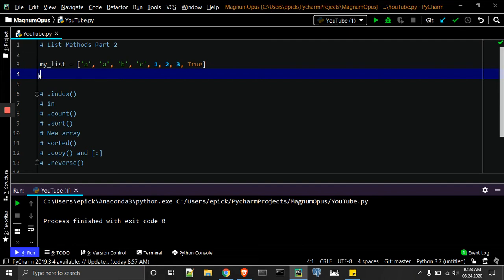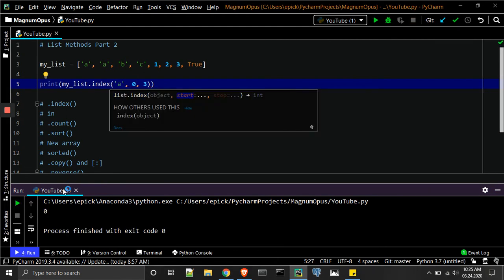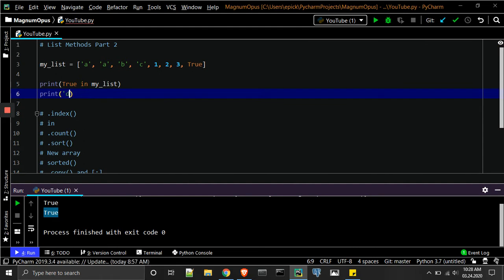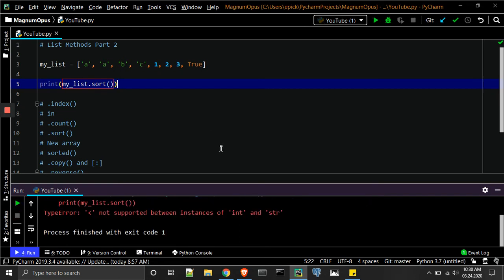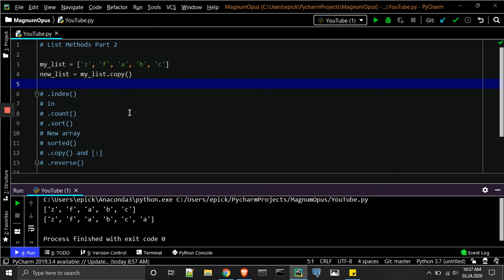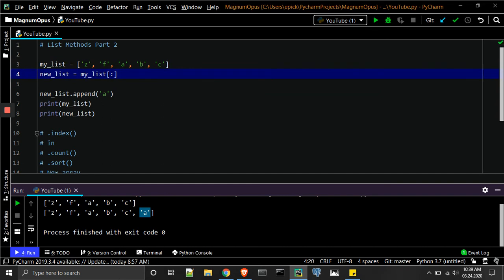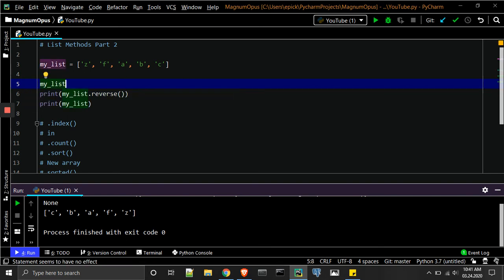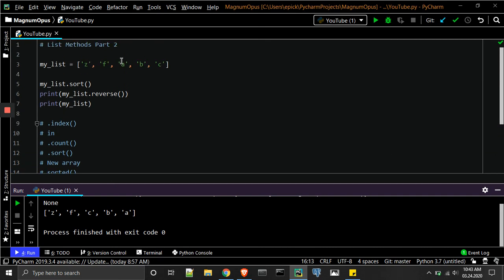List Methods in Python: Copy, Index, Sort, Reverse - Part 2 Series A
This is the second of three videos where I go over the basics of how to work with lists in Python. I am not an expert when it comes to Python, but I know that teaching a subject helps solidify the information we learn about.

This is Series A

Series A = 1
Series B = 2

Each series is intended to be better than the last because of all the practice I'll get in creating them.

# List Methods Part 2

my_list = ['z', 'f', 'a', 'b', 'c']

print(my_list.index('z', 0, 5))
my_list.sort()
print(my_list.reverse())
print(my_list)

# .index()
# in
# .count()
# .sort()
# New array
# sorted()
# .copy() and [:]
# .reverse()

# Add the below items to a new list
# example: new_list = []
# 0. use .append() to add the items below to a new_list, cool_list or whatever list you want to create
# 1. add the following to a list --- 'bananas', 'pineapple', 'tomato', 'tortilla', 'beans', 'guac'
# 2. add the following to a different list False, True, 123, 'bloop'
# 3. add the following to a different list '?', "(*-*)", '(^_^)', "('')_(^_^)_('')",
# 4. add the following to a different list 'blue', 'yellow', 'green', 123, True
# 5. locate the following items at their proper index position (use: (object, start, stop)) 'bananas', 'pineapple', 'tomato', 'tortilla', 'beans', 'guac'
# 6. locate the following items at their proper index position (use: (object, start, stop)) False, True, 123, 'bloop'
# 7. locate the following items at their proper index position (use: (object, start, stop)) '?', "(*-*)", '(^_^)', "('')_(^_^)_('')",
# 8. Can you locate if the following items are IN the proper list?
# 'bananas', 'pineapple', 'tomato', 'tortilla', 'beans', 'guac', 'blue', 'yellow', 'green', 123, True, False, True, 123, 'bloop'
# 9. What is the number of occurances of the following items in each list? (How would you count them?)
# 10. What's the difference between .sort() and sorted()
# Which sort is permanent? Which sort is temporary? Which sort returns a NONE value?
# 11. How can you use a copy of a list with .sort()?
# 12. How can you copy a list and then sort it in reverse order?